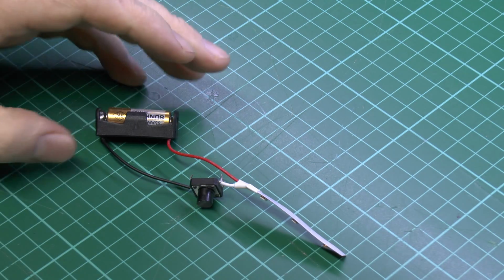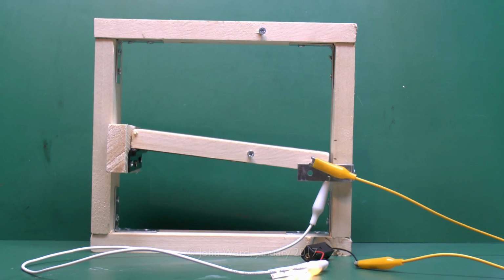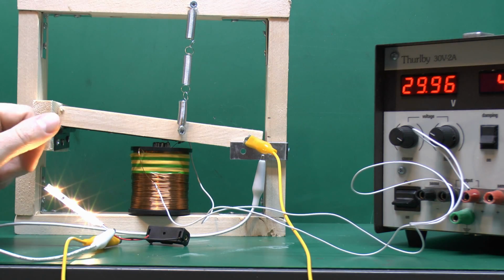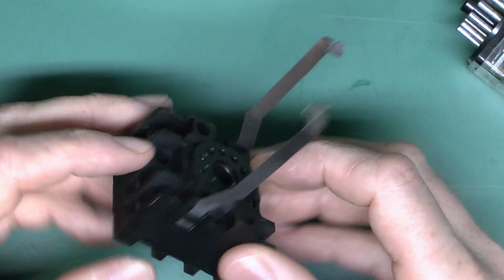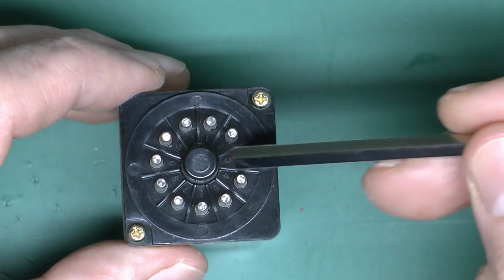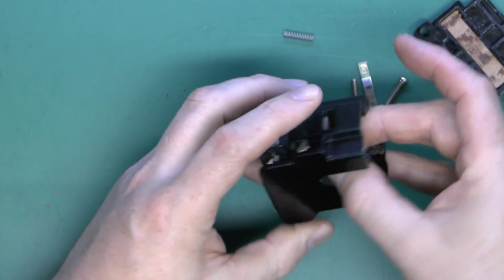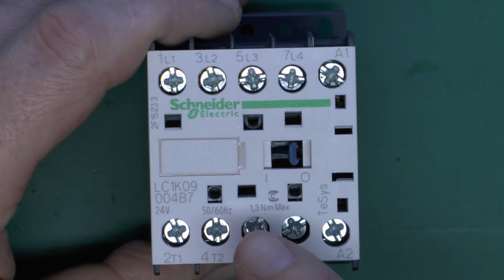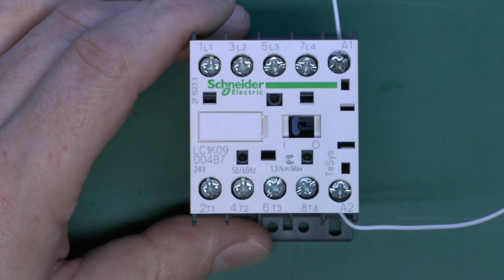Contactors and Relays - What's inside, how they work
How a relay or contactor works and what is contained inside.